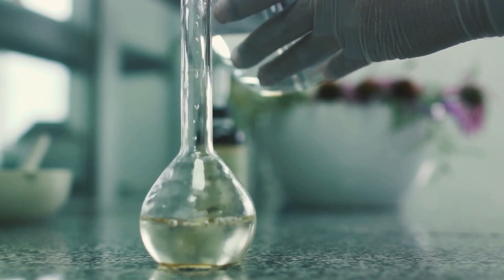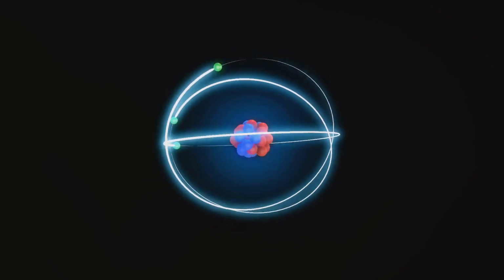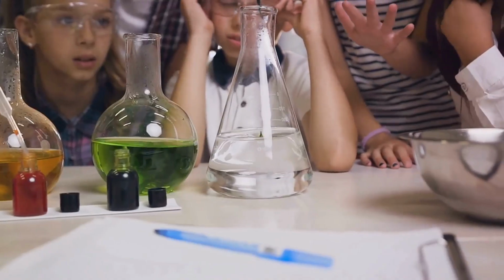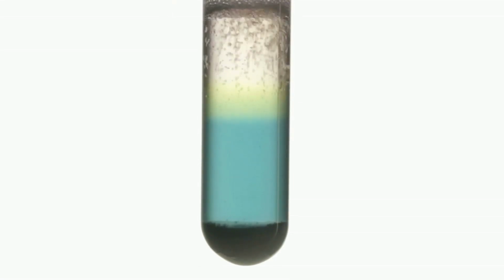Chemical Neutralization Reactions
In the dance of atoms, charged and poised,
Lies the tale of ions, paired and voiced.
A story of opposites, attract they must,
In chemical neutralization, in trust.

Acids journey with a proton to spare,
Seeking a base, in the chemical fair.
Bases wander, eager for a match,
A proton to catch, a bond to latch.

When they meet, a fusion so neat,
Hydrogen and hydroxide complete.
Water forms, and salts arise,
From reactions hidden from our eyes.

A fizz, a change, perhaps heat’s release,
In the dance of neutralization, a peace.
Products stable, reactants spent,
In molecular tales, an event.

From vinegar mild on baking soda's shore,
To the stomach's ache calmed by an antacid's lore.
Each reaction, a story of give and take,
In the universal dance, bonds they make.

So in every vial, flask, or beaker’s glow,
Are tales of balance, as reactions flow.
A world in miniature, in each reaction,
Chemical neutralization, a satisfying fraction.